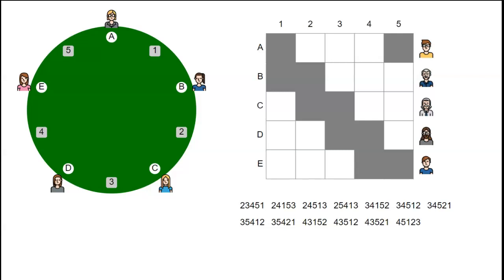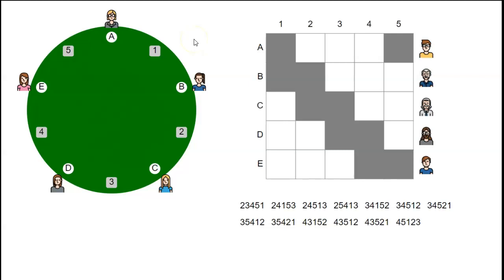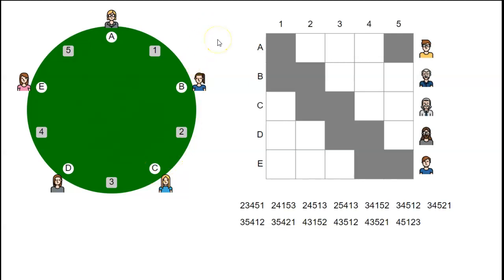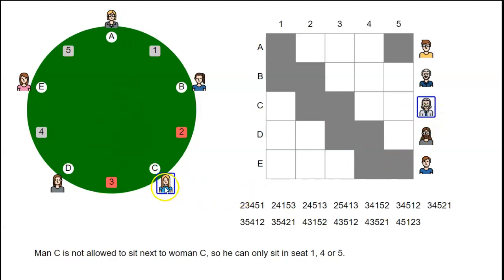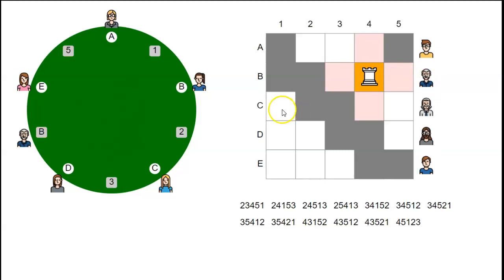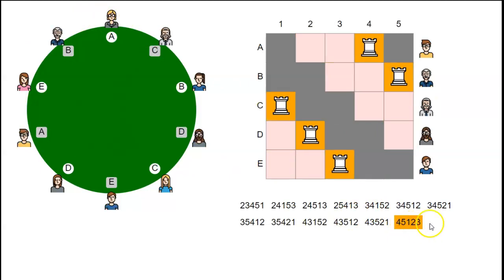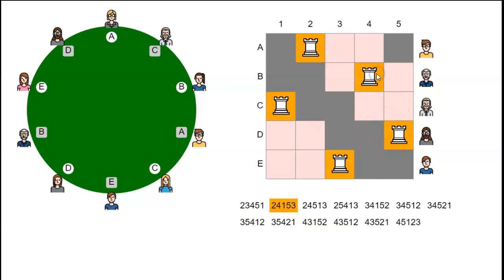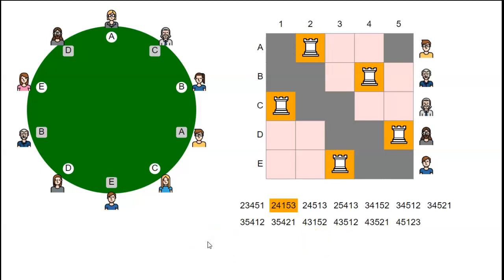Problème des ménages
This explains the ménage problem, where we want to count the ways of seating guests at a dinner party while respecting certain rules.  You can try it yourself at